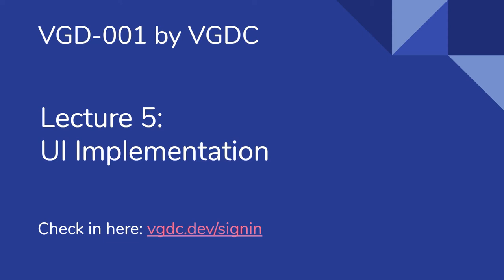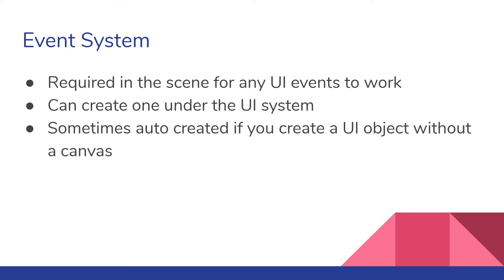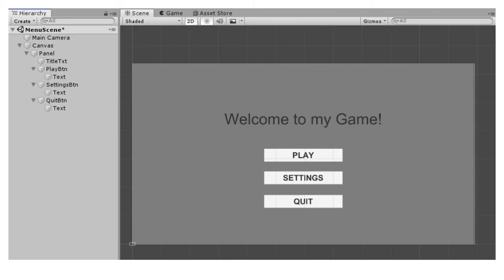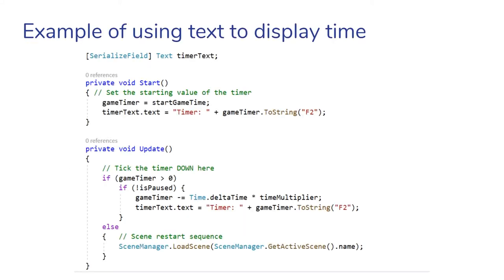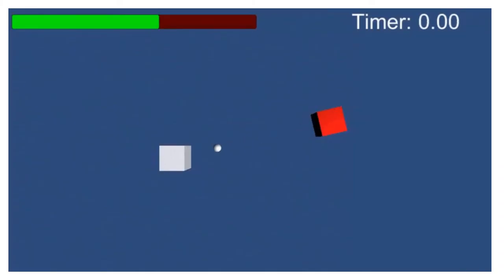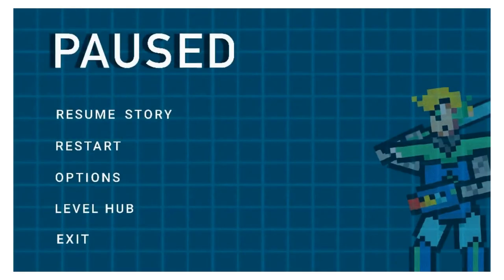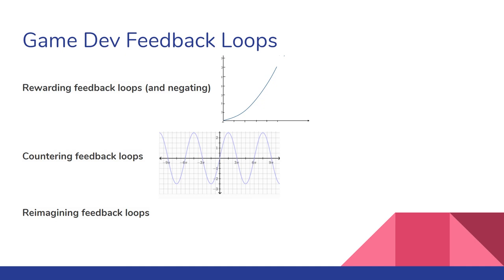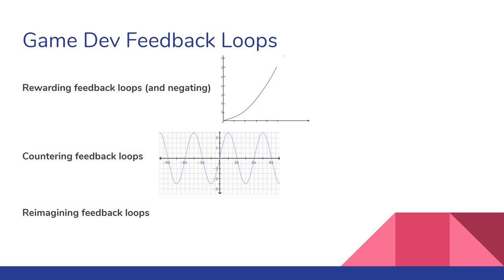VGD 001 - Lecture 5 Podcast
UI Implementation